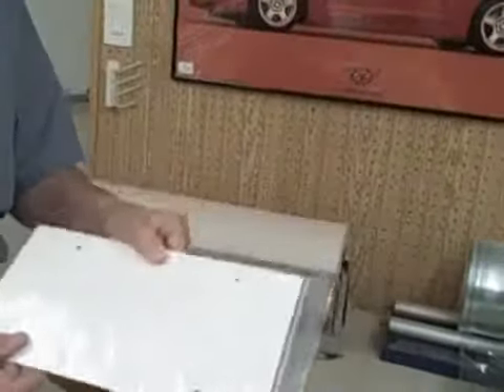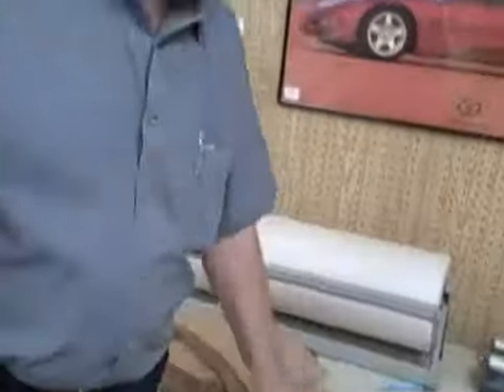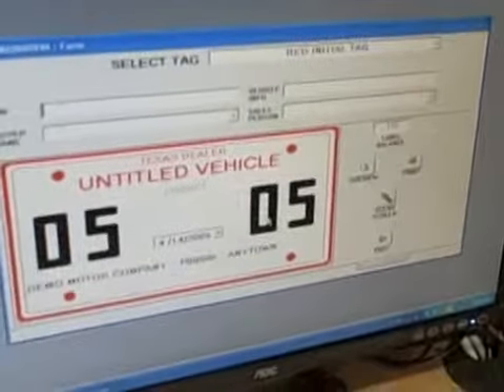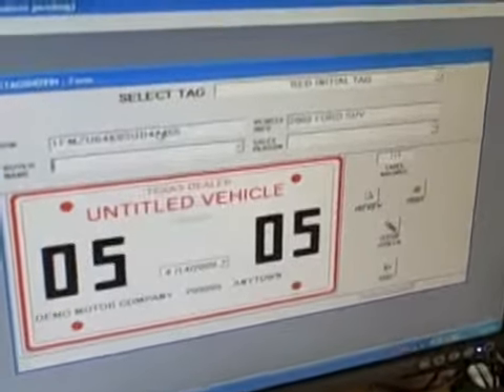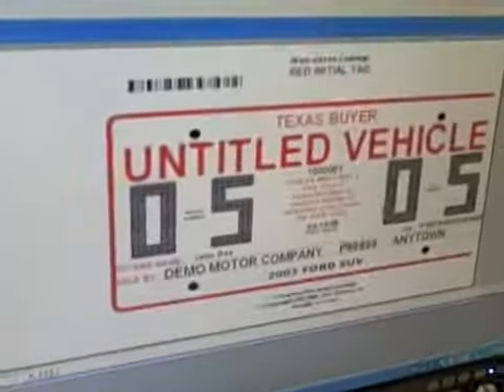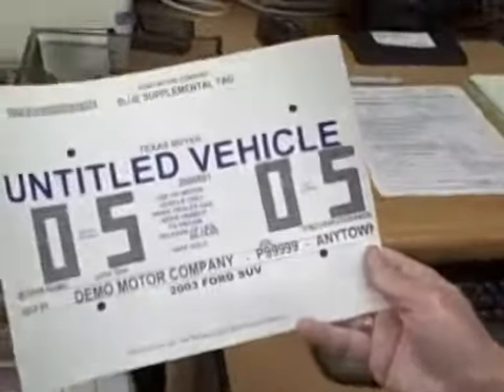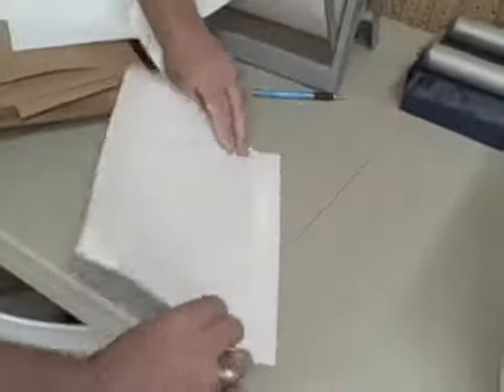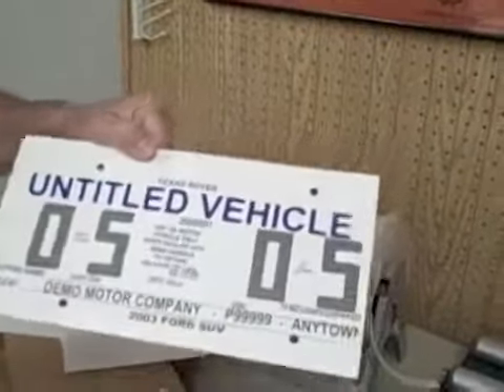Temporary tag flap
Glen Hagood of Jarrell says he needs legislative action for use of a weatherproof temporary tag system he has developed.